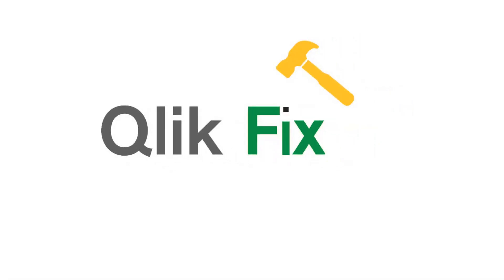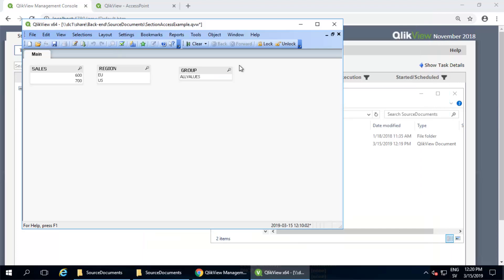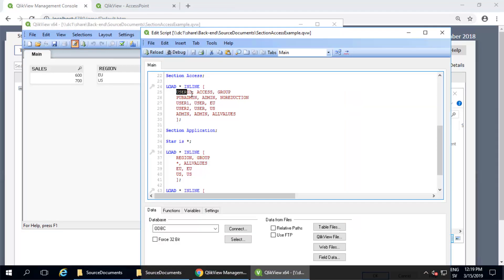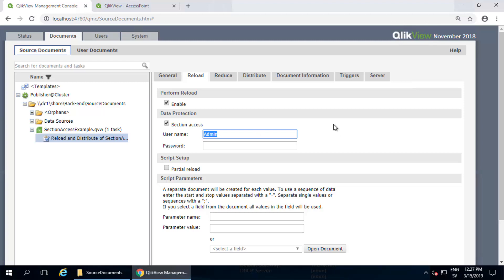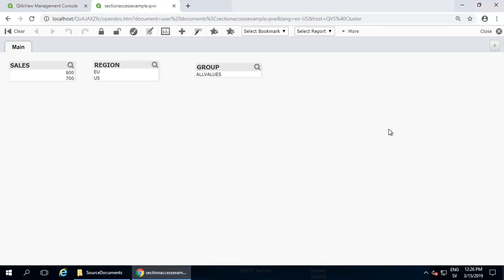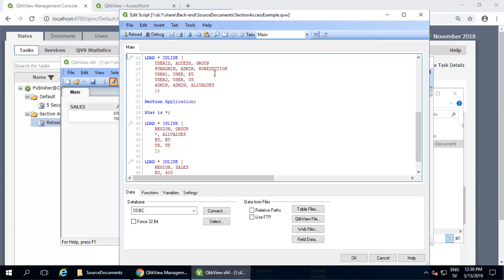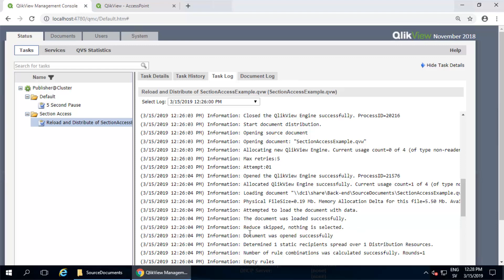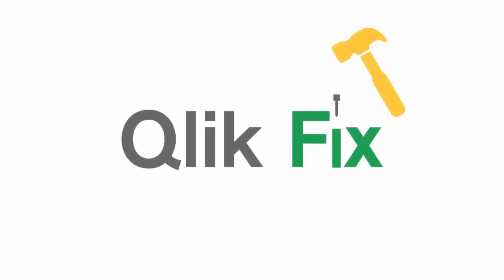Qlik Fix Reload with Section Access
This video explains what to be aware of when reloading QlikView documents that contain section access on a QlikView Server/Publisher.